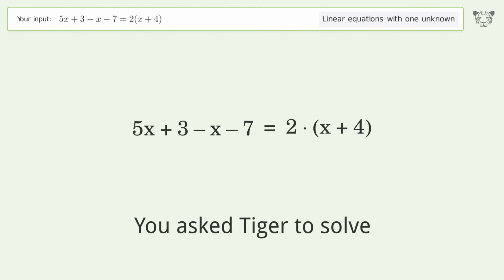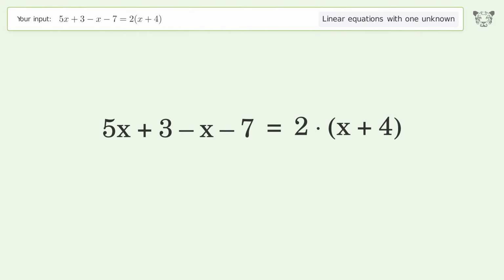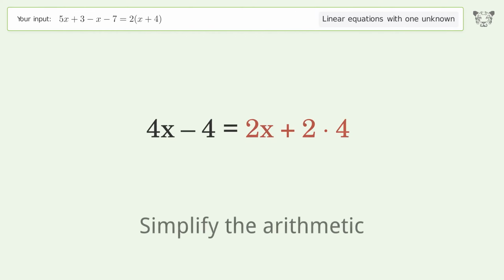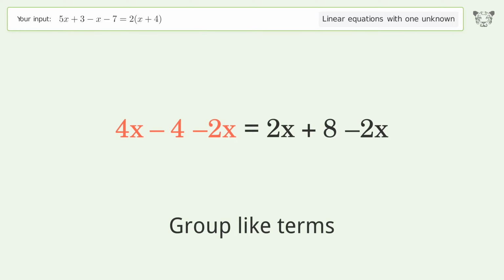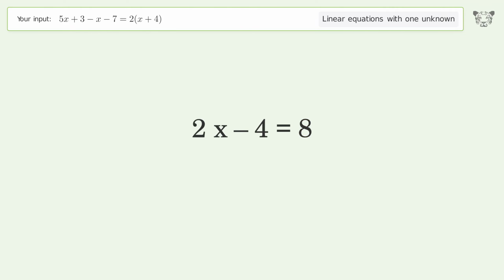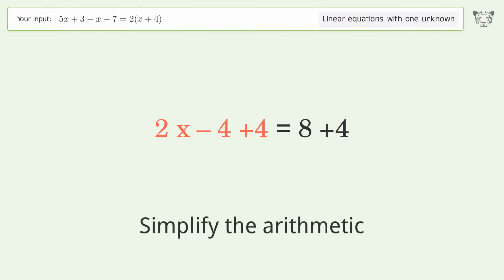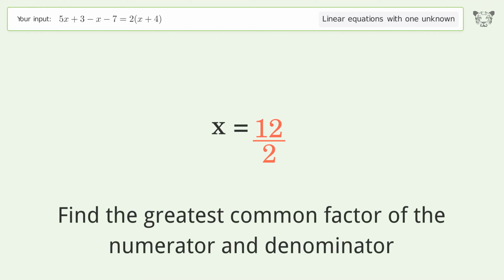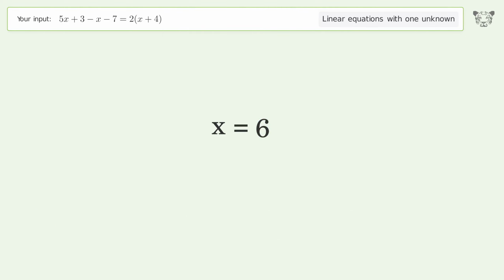Solve 5x+3-x-7=2(x+4): Linear Equation Video Solution | Tiger Algebra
Struggling with 5x+3-x-7=2(x+4)? Watch our step-by-step video on Tiger Algebra to master this linear equation effortlessly.